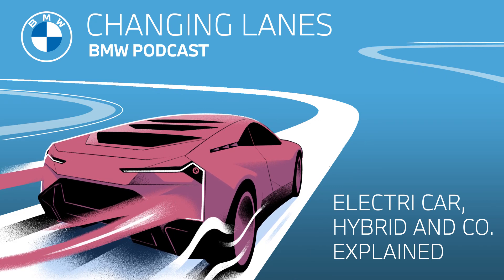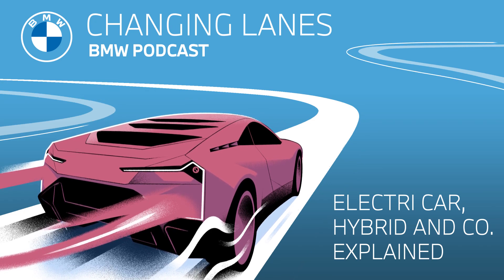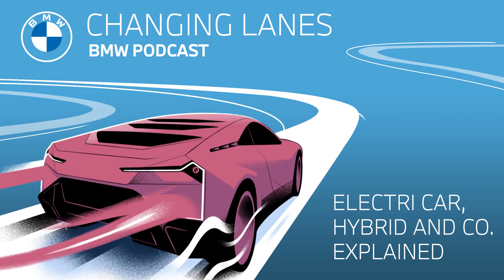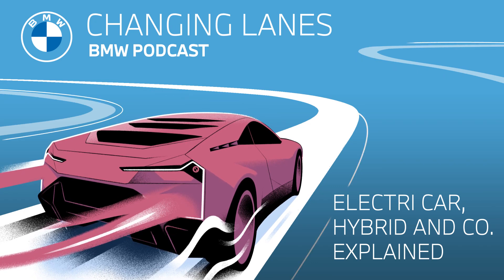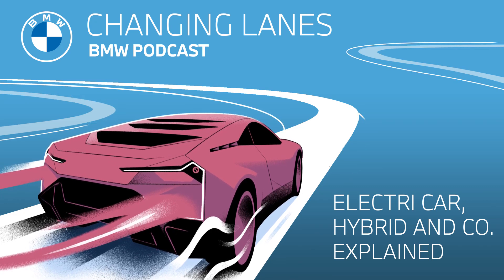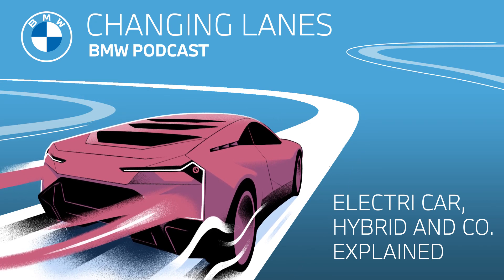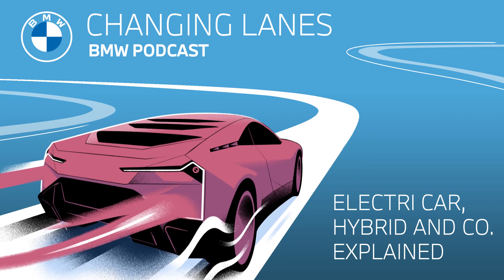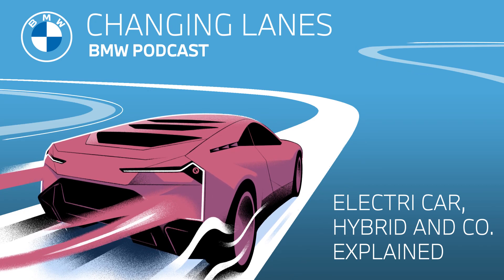Electric car, hybrid and co. explained - Changing Lanes #014. The BMW Podcast.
In this BMW podcast episode we explain the differences between Plug-in hybrid, mild hybrid, fully electric cars and many more. We know it’s difficult to keep track of all the technologies when it comes to e-mobility. That’s why we use this episode of “Changing Lanes” to explain what kinds of EVs exist, from PHEV all the way to fuel cell vehicles. So get ready to learn the main differences in charging, engine configuration and daily usage – so if you want to be up to date on how electric cars work, listen to our BMW podcast episode.

And if you want to read more about the different types of hybrid cars and types of electric cars, go to BMW.com: